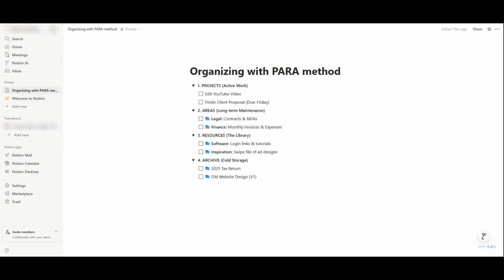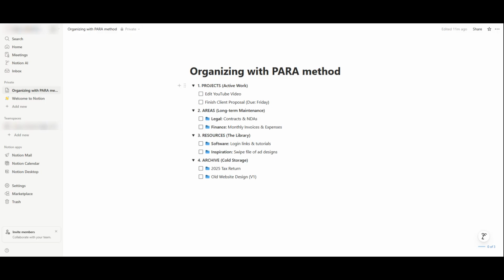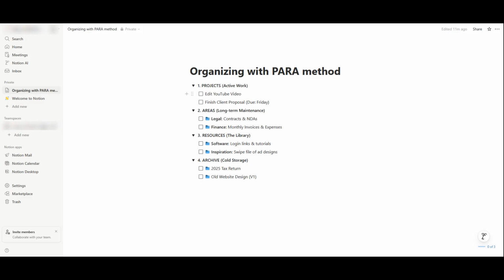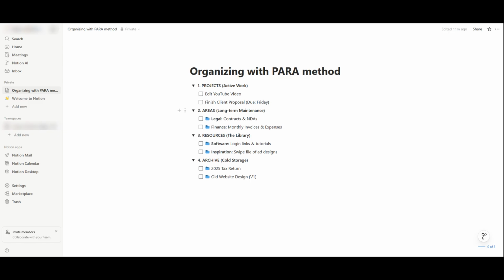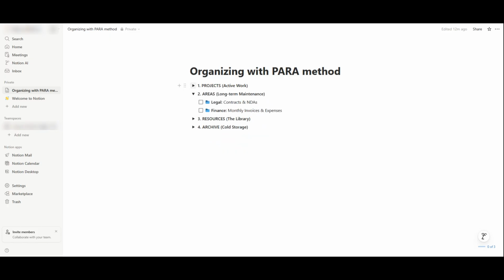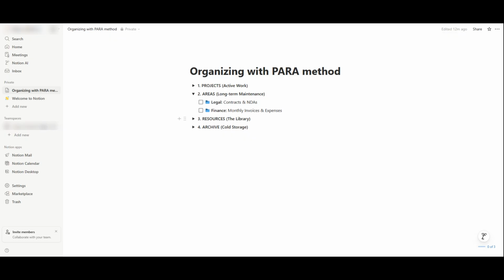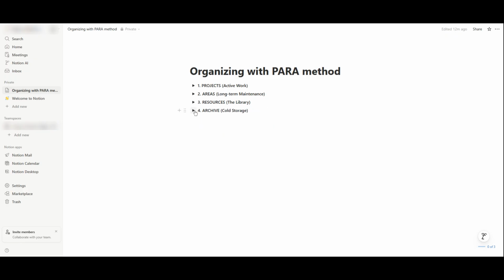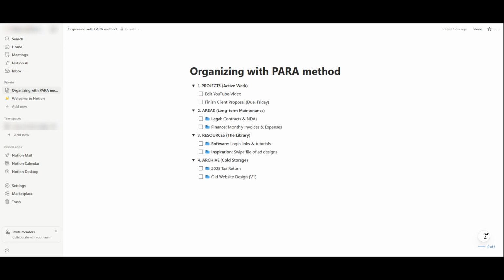How To Organize Your Notion Using PARA Method (2026 Easy Guide)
Learn how to organize your Notion workspace using the PARA method step by step.
This guide helps you structure projects, areas, resources, and archives for maximum productivity.

Timestamps:
00:00 Intro & Overview
00:22 Choosing Your Information Base
00:44 Creating The PARA Hub
01:02 Setting Up Projects
01:36 Setting Up Areas
02:05 Setting Up Resources
02:32 Creating Archive
02:55 Managing & Moving Tasks